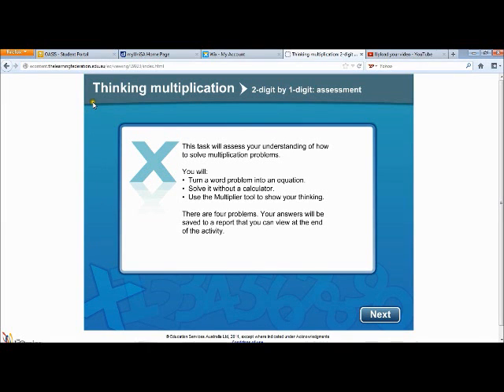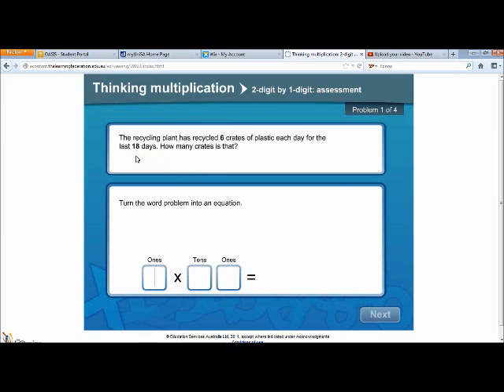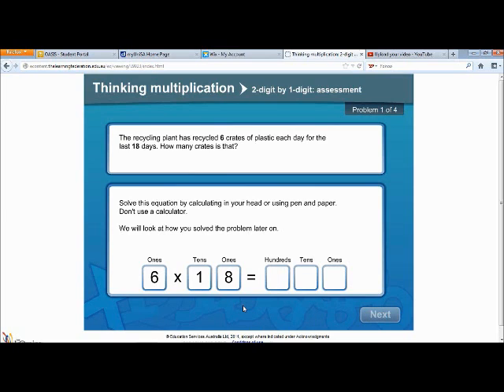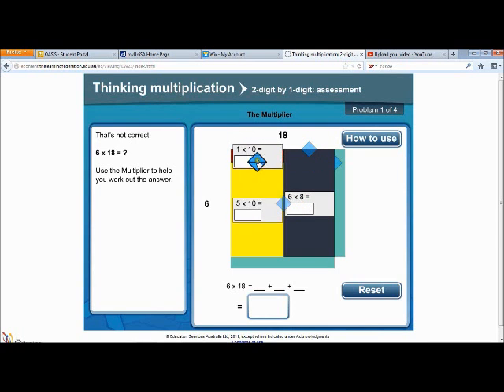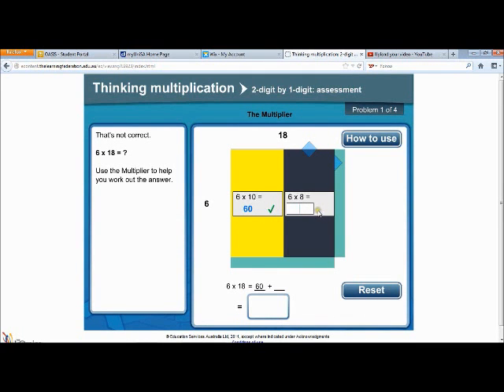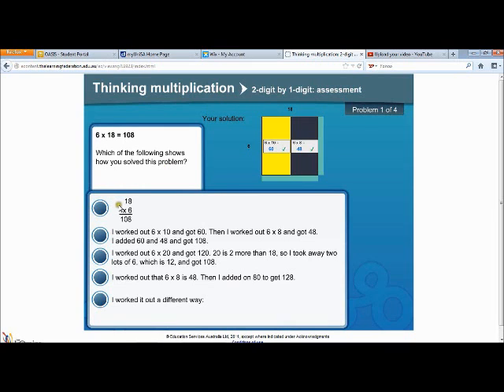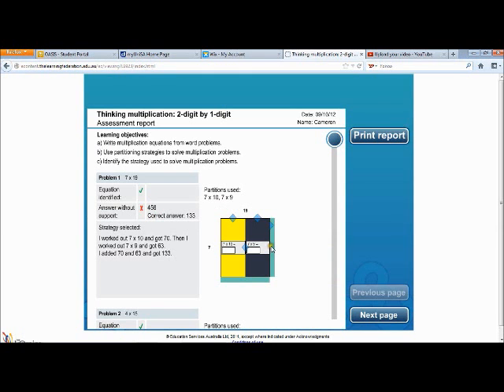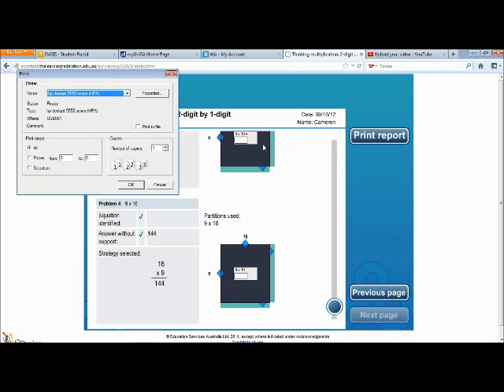Multiplication tool explained